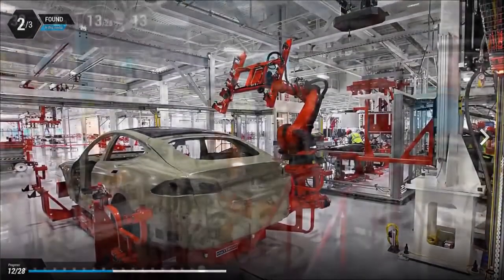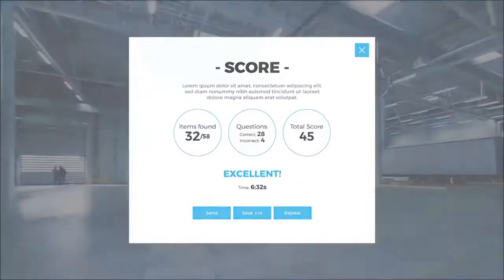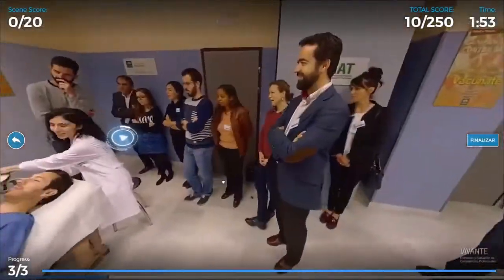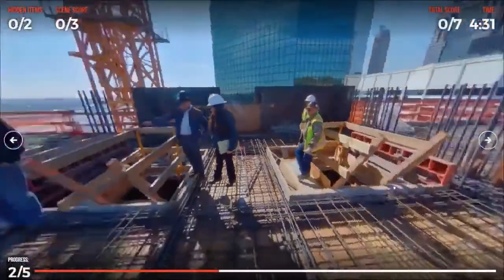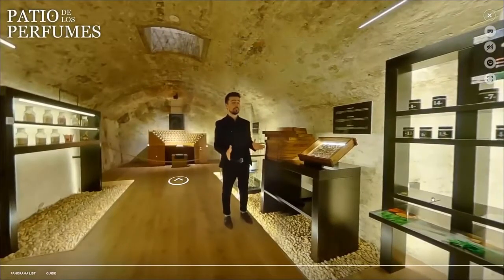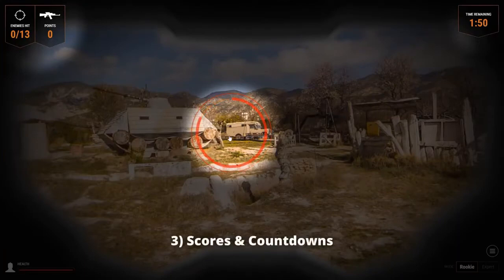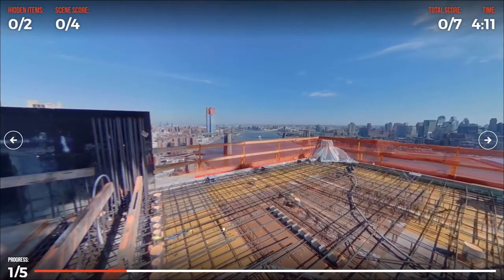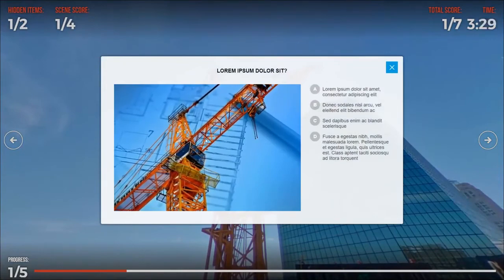eLearning 3DVista introduction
A short 2:26min introduction to the 3DVista software's ability to create Virtual Tours with eLearning features for a much more immersive experience of the subject studied.